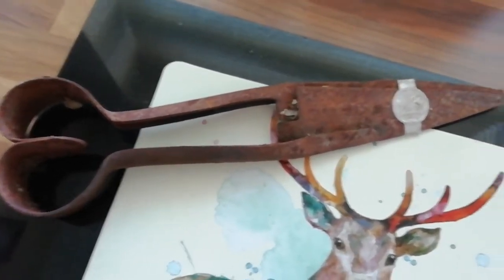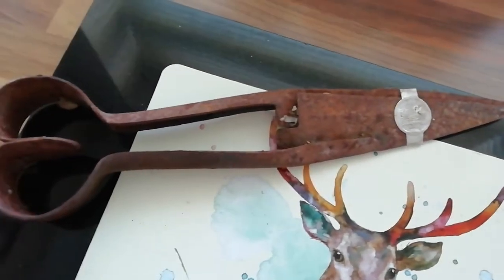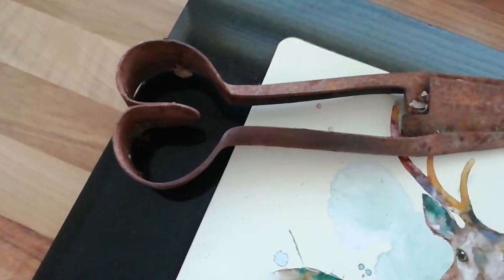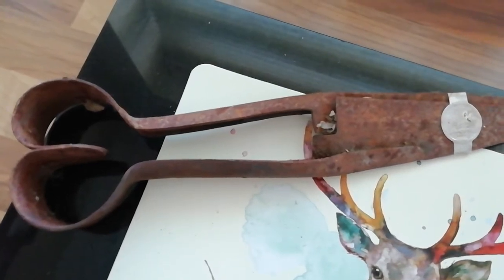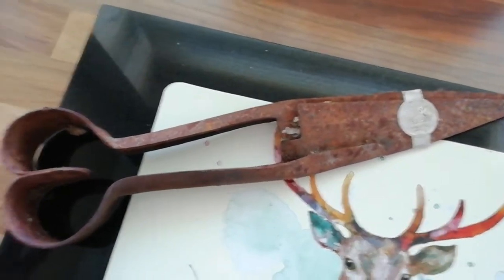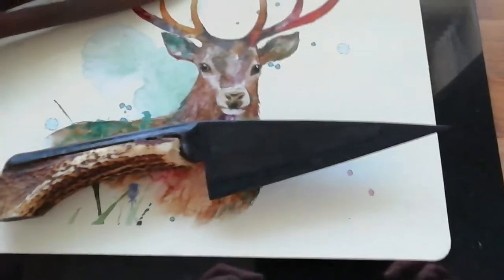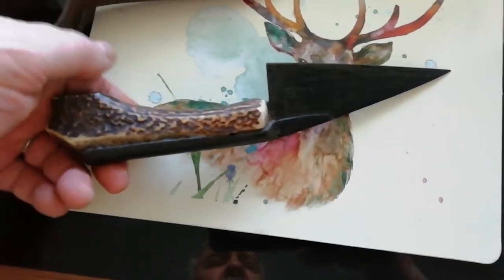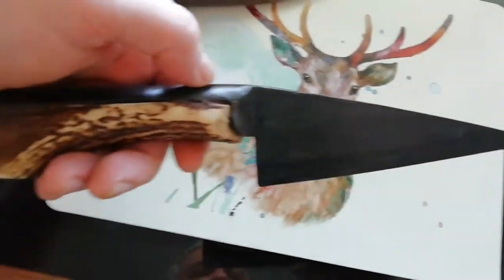Sheep shears to knife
Made a knife from sheep shears